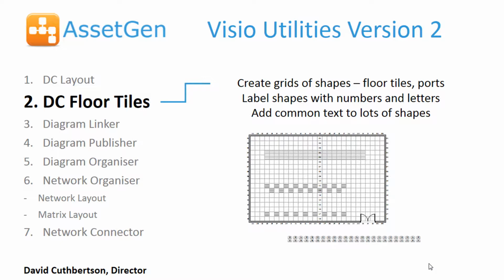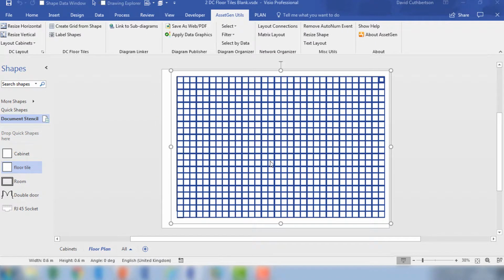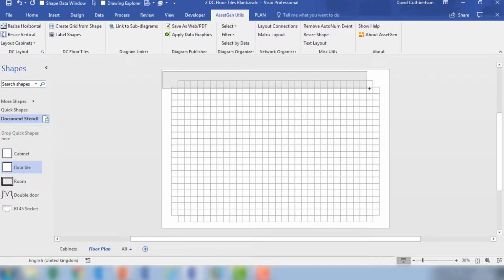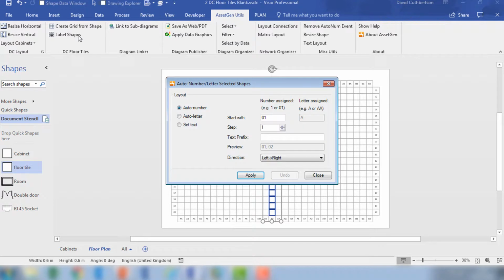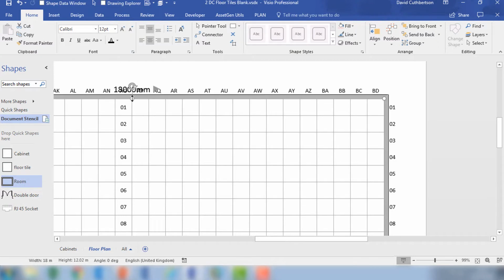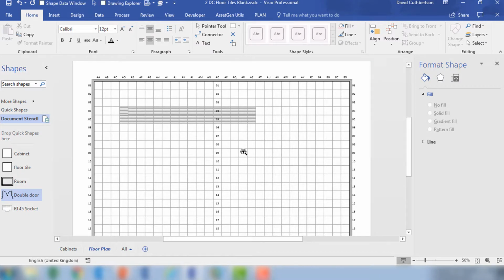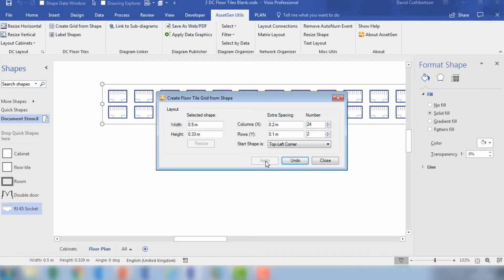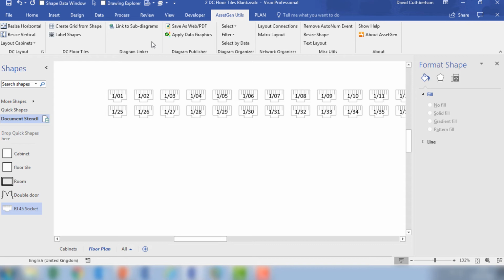AssetGen Visio Utilities - Data Center Floor Tiles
This module of the AssetGen Visio Utilities helps you to layout data centre floor tiles with ease, helping to create or support floor plans.